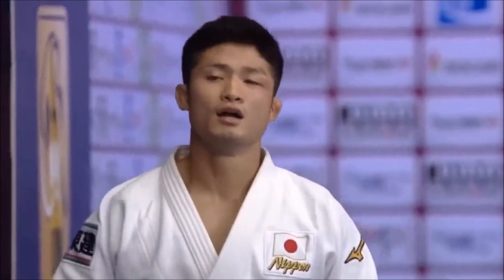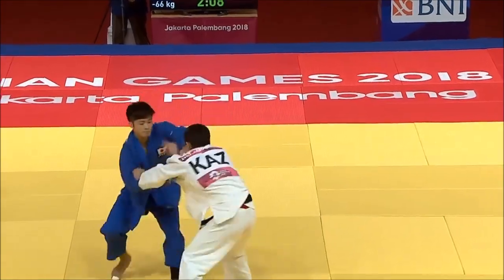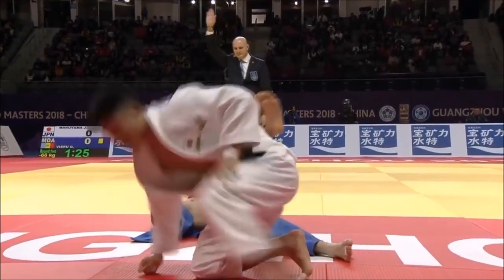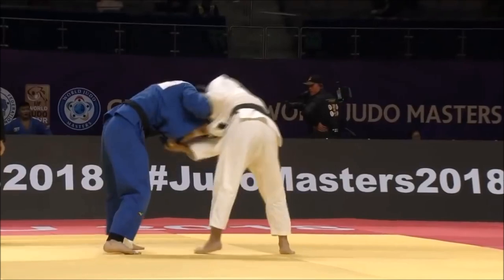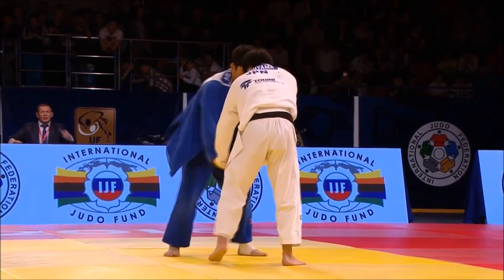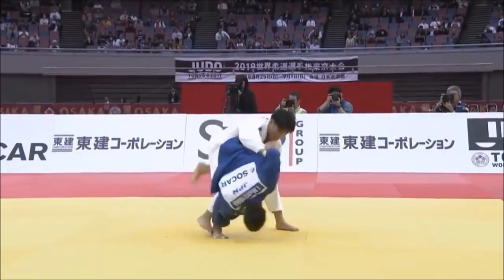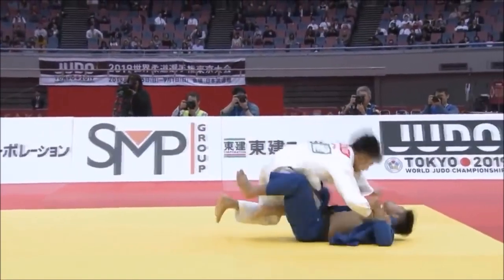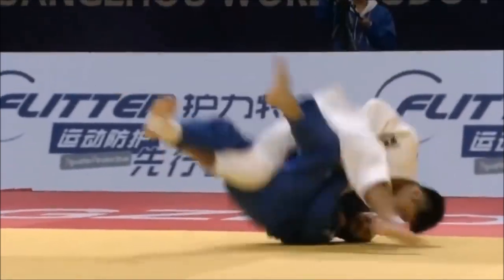Joshiro Maruyama, Uchi Mata analysis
This video discusses Joshiro Maruyama's Uchi mata and trying to analyse it.